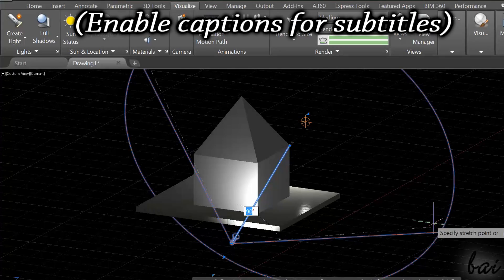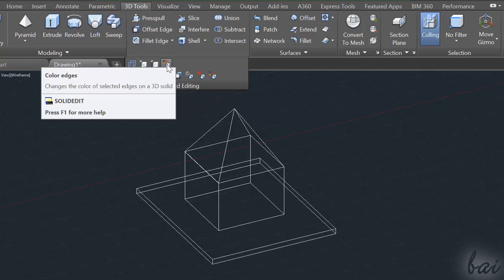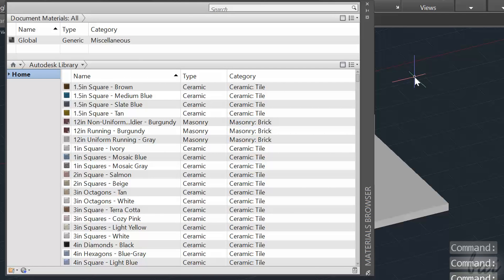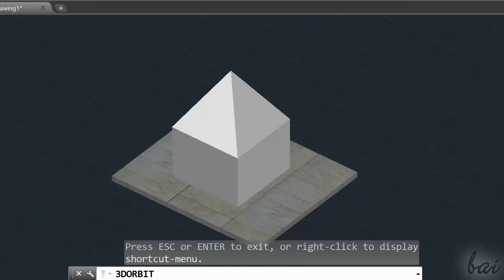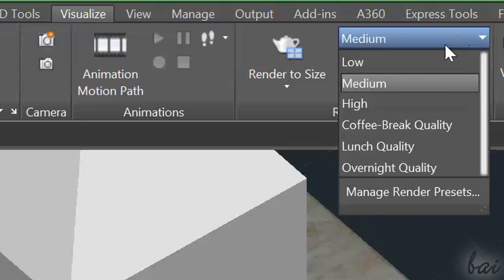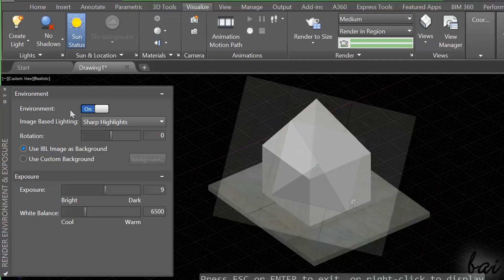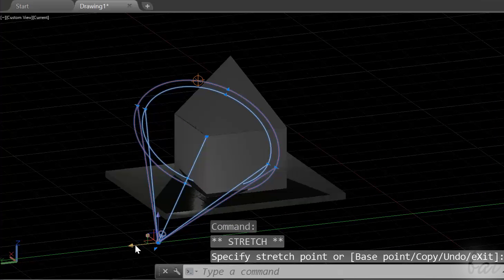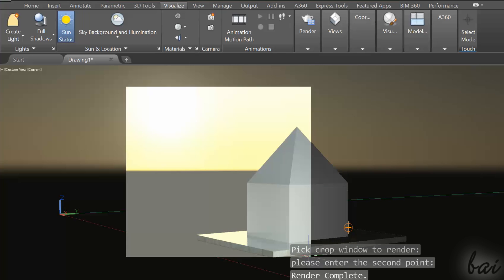AutoCAD 2016 - 3D Materials and Render Tutorial [COMPLETE]*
[VOICE + TEXT] Learn how to Apply 3D Materials and how to Render with AutoCAD 2016. AutoCAD 2016 tutorial for beginners, getting started, basics.